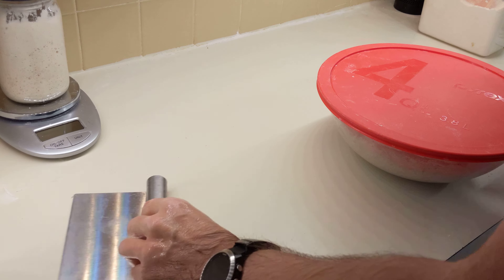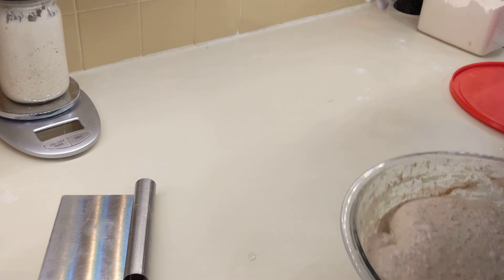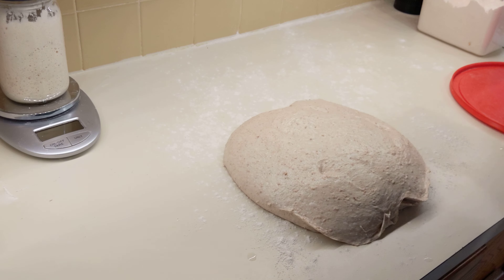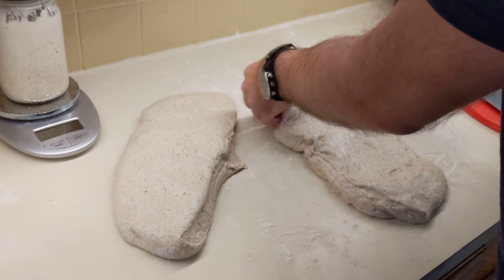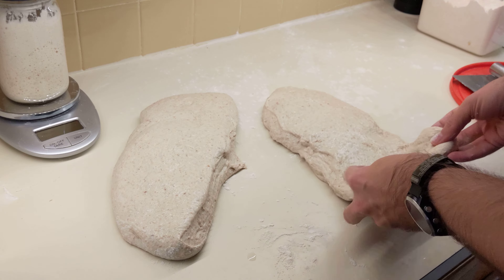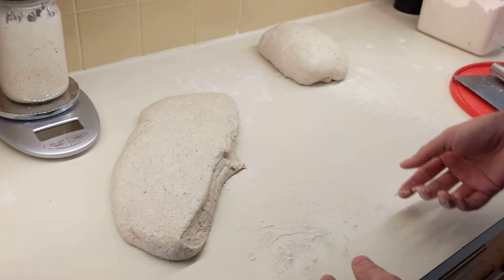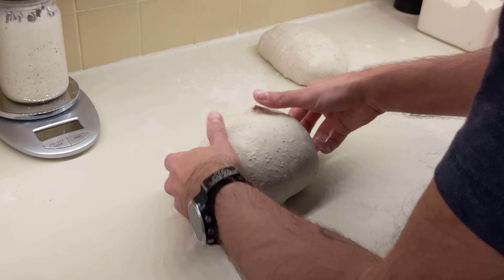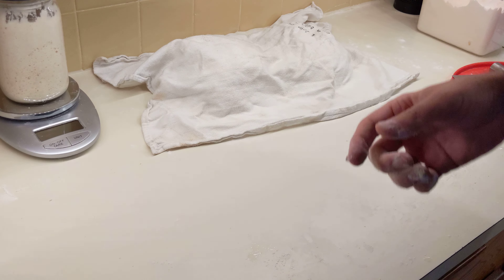Preshaping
Preshaping the loaves